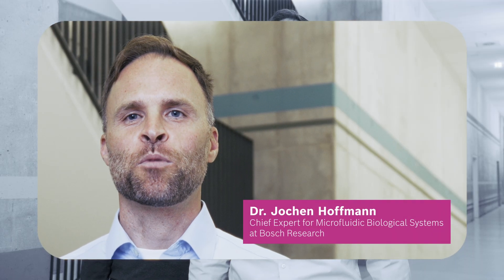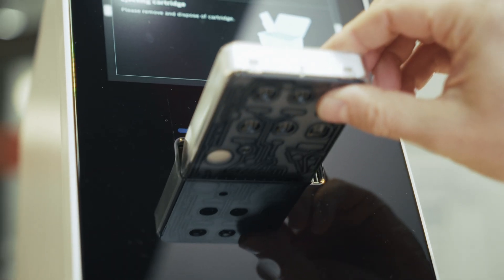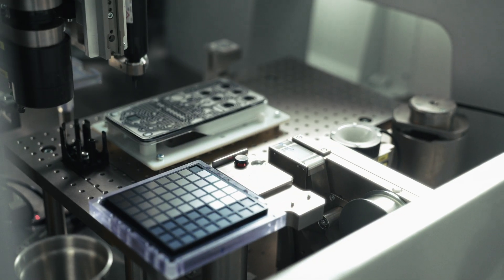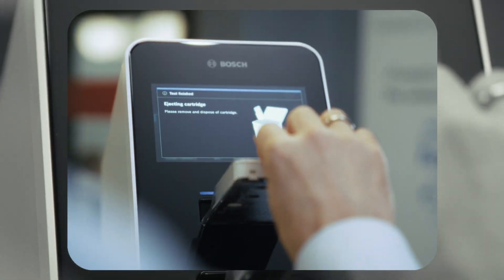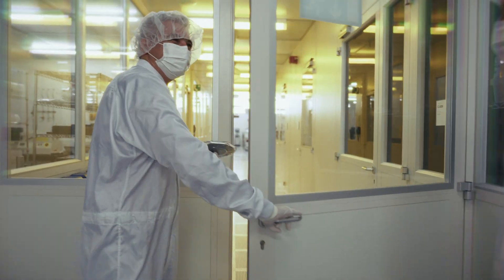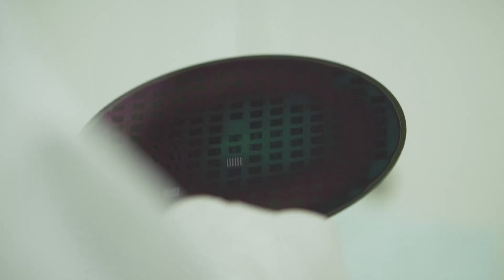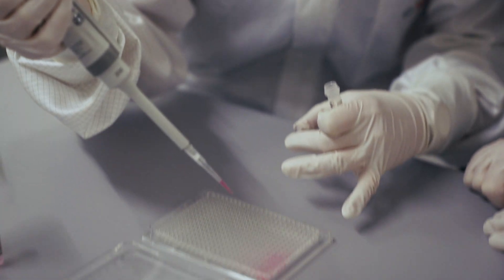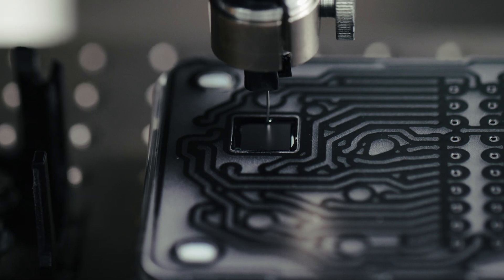Bosch BioMEMS technology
The new BioMEMS technology enables completely new analysis methods with miniature diagnostics on the Bosch Vivalytic platform. A sample can be tested for up to 250 genetic characteristics simultaneously and automatically using parallel real-time PCR analyses – and all directly on site where the sample was taken. In some cases, the results can be available in less than 15 minutes.